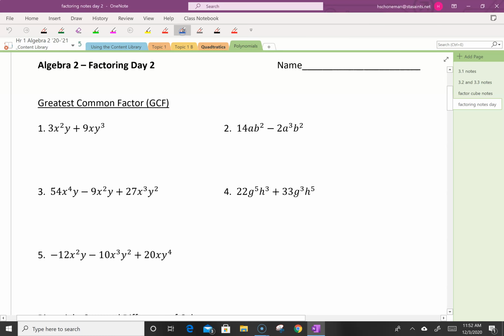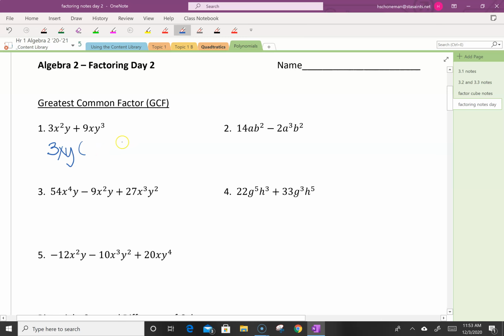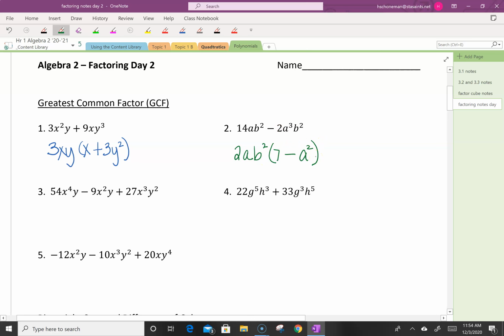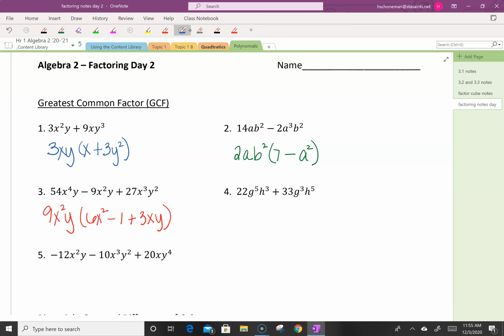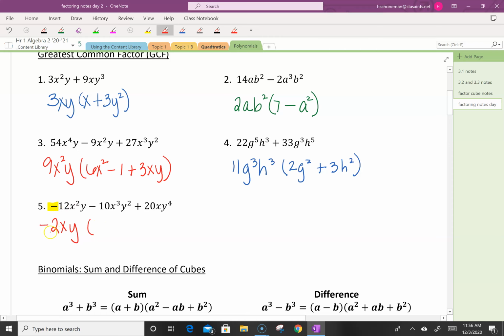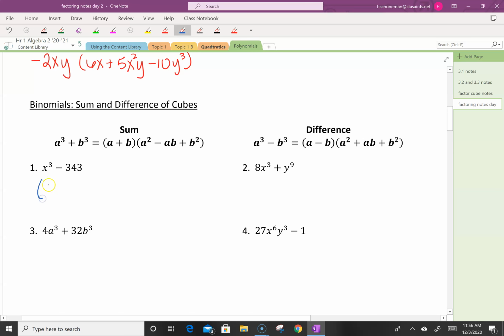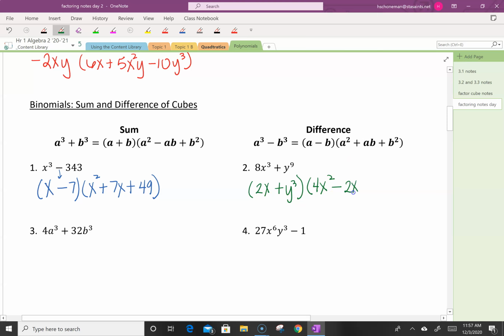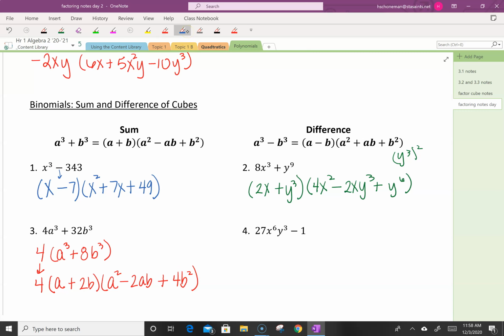part one of factoring day 2